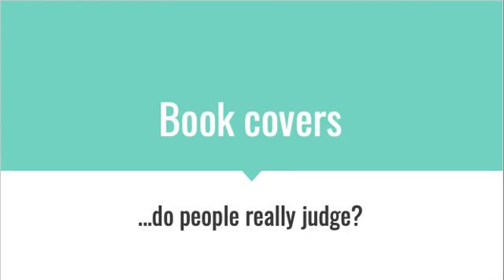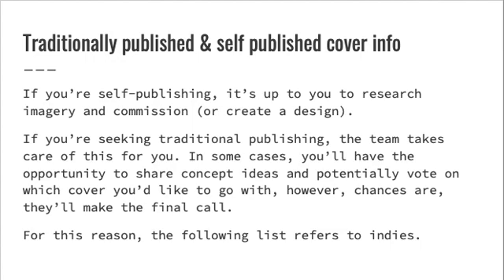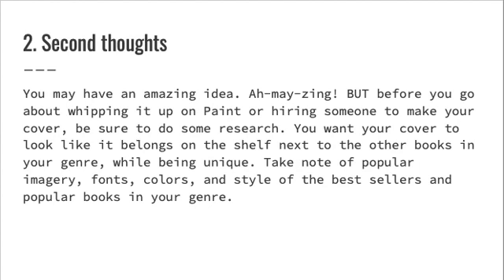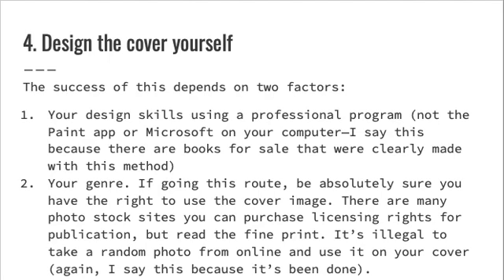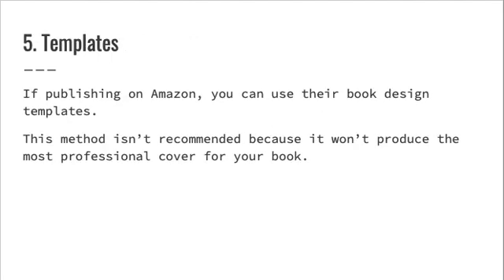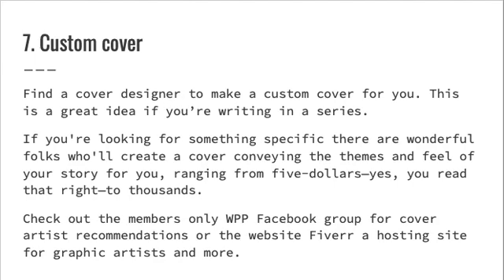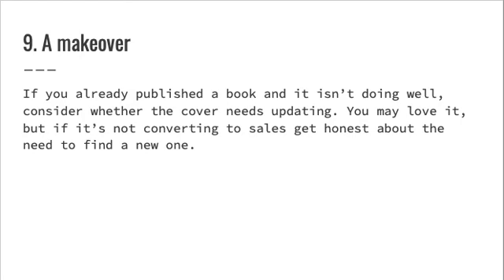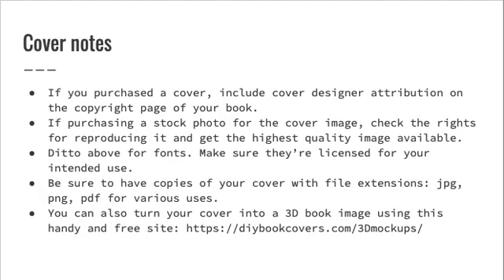All about Book Covers for Self-Published Authors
The Write, Publish, Promote your novel is a book and online course that highlights every aspect of the process from brainstorming to drafting to getting the book into the hands of readers. It helps you understand what aspects of writing and self-publishing to DIY and what to delegate to the pros. It offers practical information and instruction as well as a dash of motivation.

The course is for writers who’re just getting started with the seed of an idea, begging to find its way onto the page and for those who have a vision for their future as a bestseller. For those who’re busy but dream of writing a book, fitting it in when they can and for those who want time freedom, creating a body of work that will create long-term residual income. It is an investment in your dreams, your career, and your future.
It includes four modules, each containing numerous lessons with videos, worksheets, and checklists so you can create a quality body of work. The course includes lifetime access with all updates. We also have a private Facebook community to connect with other writers and continue the conversation.
We want to see you dream high, take action, and accomplish your goals. Start today